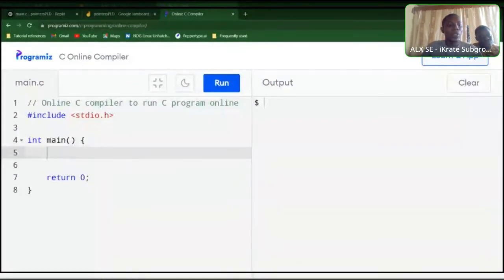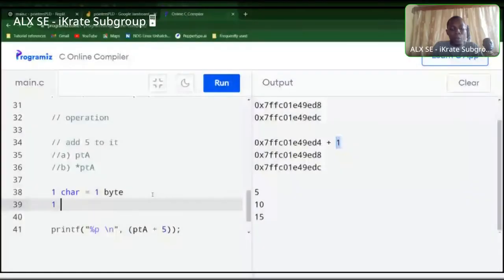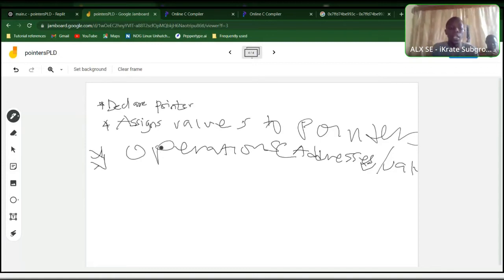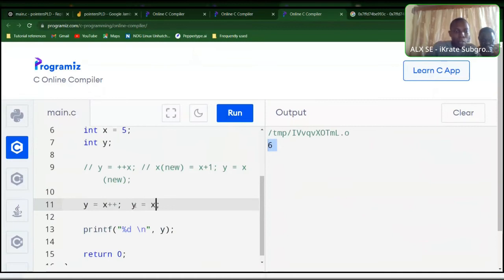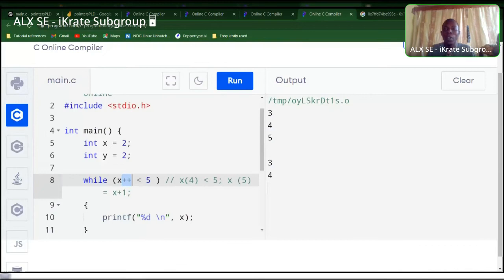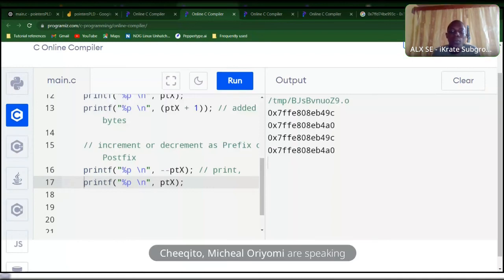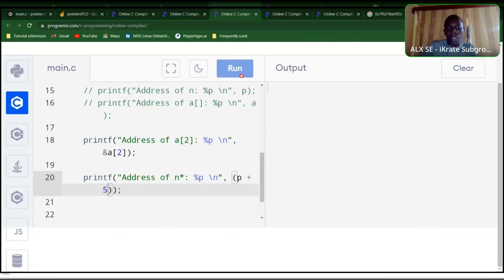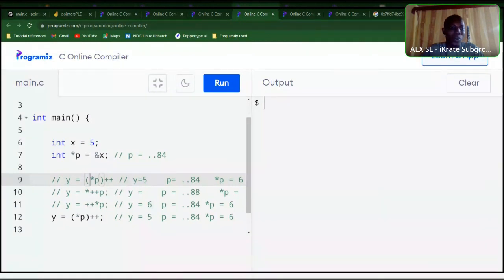Practical Use of Pointers in C Programming | ALX PEER DISCUSSION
In this ALX peer discussion, we discussed the practical use of pointers in C programming. We looked at:
* Declaring pointers
* Assigning addresses to pointers
* Assessing the addresses that pointers point to
* Assessing the values at the addresses that pointers point to
* Arithmetic operations on pointers and dereferenced pointers
* Increment & Decrement operations on pointers and dereferenced pointers
* Operator precedence working with pointers